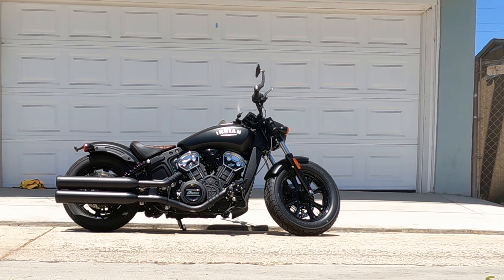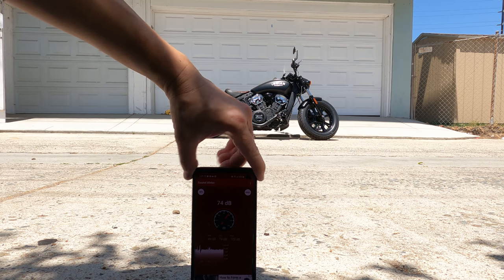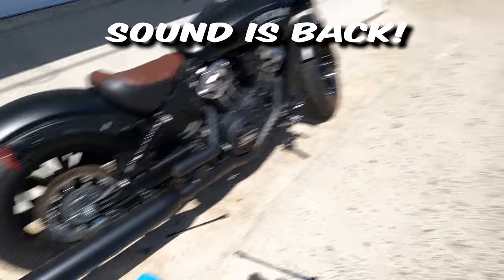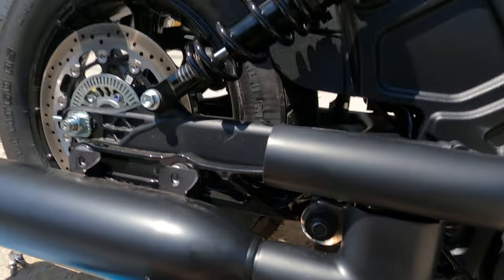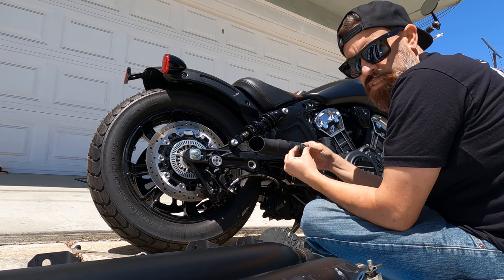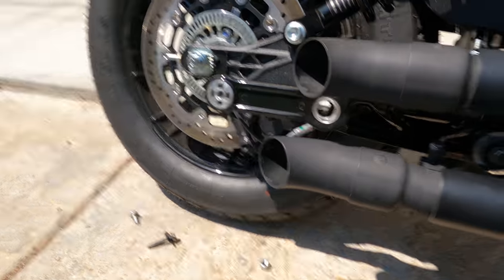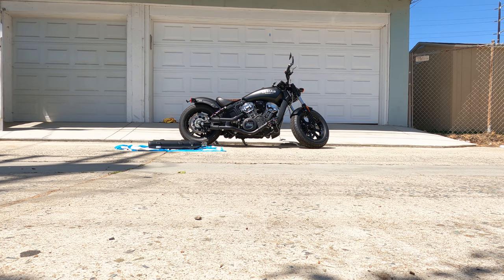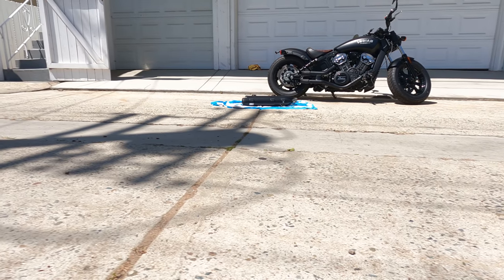YORK Shorty GP Muffler. Indian Scout Bobber Exhaust Removal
Sup guys! This is a how to install these GP Shorty York Exhaust Slip ons. If you wanna jump straight to the sound go to 11:11. For the before and after (from the same distance and no audio editing) go to 13:22. ✌🏼

Indian Scout Bobber Exhaust Muffler Removal. YORK (reliant GP) Shorty Exhaust Slip-on Muffler Pipe install for Indian Scout Bobber 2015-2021 (possibly following models)  This was a (low cost, cheap, inexpensive, low price, budget) Exhaust Option while I save up for some Vance & Hine's Slash Cuts. These York Shorty Exhausts are very similar to the Reliant GP Shorties but less expensive and with built in baffles. . Link is below. Thanks for stopping by!

Wanna beer me?

I get commissions for purchases made through links in this description.
This helps out my channel a ton. There's no extra cost to you when purchasing though any of these links. Thanks!

Exhaust: Shorty GP Matte Black Exhaust slip-on Muffler Pipes for 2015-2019 INDIAN SCOUT BOBBER
Brand: YORK SHORTY EXHAUST
TEKTON 9 x 11 mm Long Flex Ratcheting Box End Wrench
TEKTON 13 x 15 mm Long Flex Ratcheting Box End Wrench

Motovlog Video/Audio Setup:

GoPro Max Lens Mod for Hero 9
GoPro Mic Adapter
Deity Microphone Shotgun Microphone
ULANZI Select G9-2 Protective Cover for Gopro Hero 9 Black, Battery Charging Door
GoPro Hero 9 screen protectors

Helmet Mount parts:

GoPro Helmet Front + Side  Official GoPro Mount
HSU Rotary Extension Mount Set for GoPro Hero 9
90 Degree Direction Elbow Arm Mount Adapter with Thumb Screw
Steel Tether Lanyard for GoPro

Stuff I recommend/use with the 2021 Indian Scout Bobber (ABS) Black Smoke:

Helmet: Biltwell Lane Splitter
Gloves: Cortech Associate Leather Gloves
Star Brite Ultimate Matte Finish w/PTEF – Cleaner, Detailer & Protectant
Biltwell Stash Tube

Quad Lock Motorcycle Handlebar Mount
Quad Lock Case for Samsung Galaxy S10